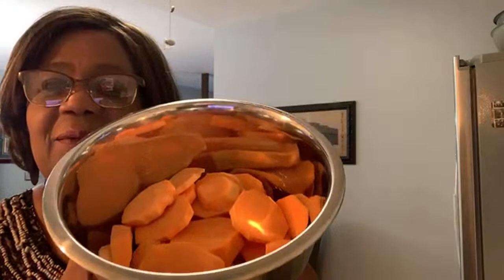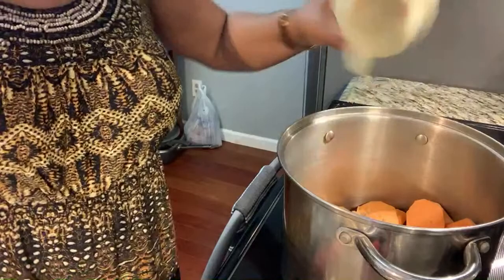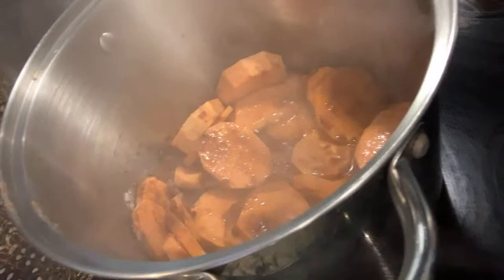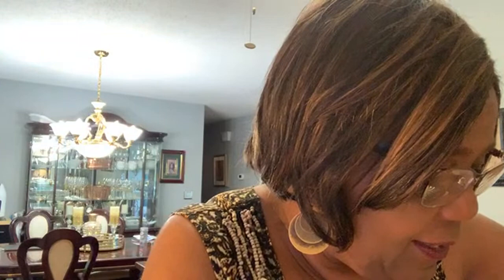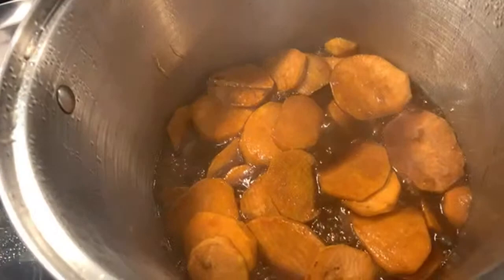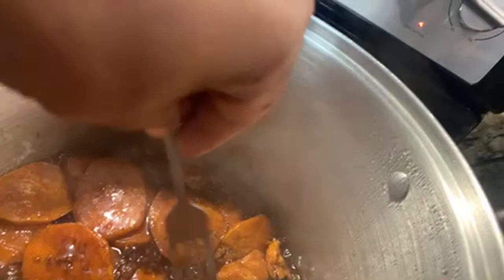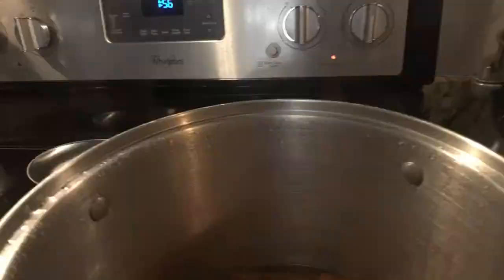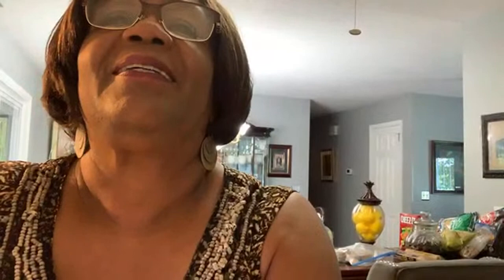Learn How To Make Southern Style Yams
Ancestry DNA
Ancestry DNA
Ancestry DNA
We are participants in the Amazon Services LLC Associate Program,

Buy Your Needs On Amazon

JiaMa Black Woman Beautiful Magic Long Sleeve Loose Pocket Oversize Tunic Dress

Satinior 6 Pieces Woman African Turban Flower Knot Pre-Tied Bonnet Beanie Cap Head Wrap

NutriChef Professional Knife

Innovia Automatic Smart Dispenser For Paper Towels

Appliances Door Handle Cover In Red

Feebi Pizza Stone On Amazon

Essential Oil Diffuser 3D Ultrasonic Humidifier

Kamisafe Phone Tripod

Corn Peeler

Cast Iron Skillet

Amagoing Misting System

YouTube Creator Journal

Women's House Slippers

Yeti 20 oz. Tumbler assorted colors
Yeti Rambler 20 0z. Tumbler Handle
Yeti Rambler 20 oz. Replacement Lid ans Straw

YouTube PillowCase

Canon EOS 2000 Digital SLR Camera with accessory Bundle Package

Buy On Amazon:Gugusure Ring Light, 10" Led Ring Light with Tripod Stand & Phone Holder for Live Stream/Make Up/YouTube, Selfie Ring Light with 3 Light Modes and 10 Brightness Level, Compatible with iPhone/Android
Video Camera 4K Camcorder for YouTube